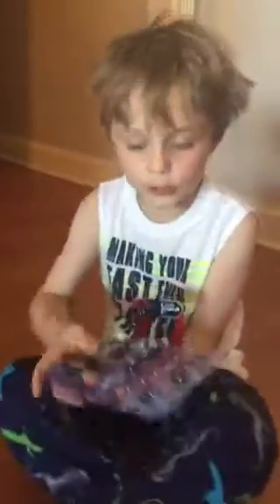Snap Circuits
Colton April 2017